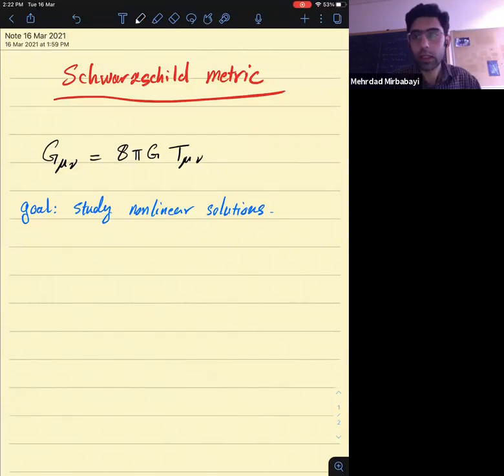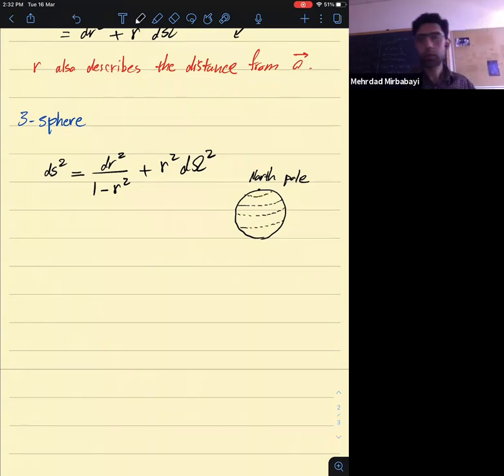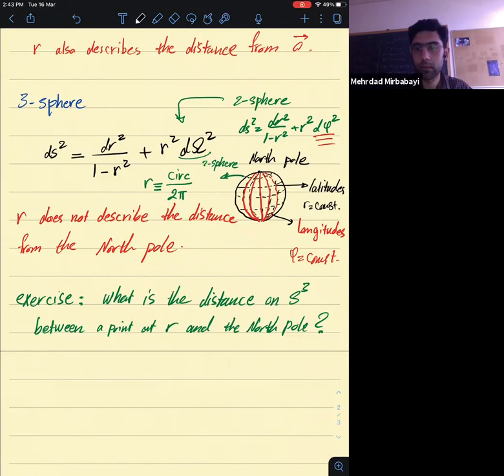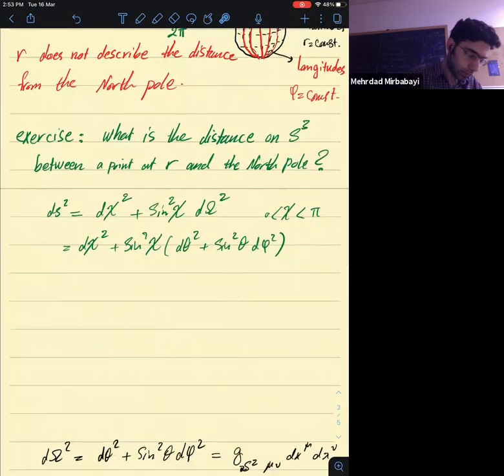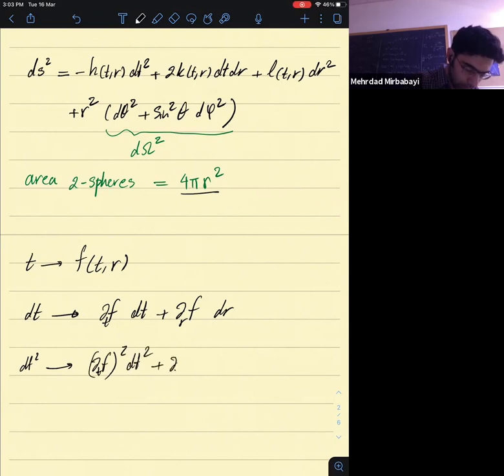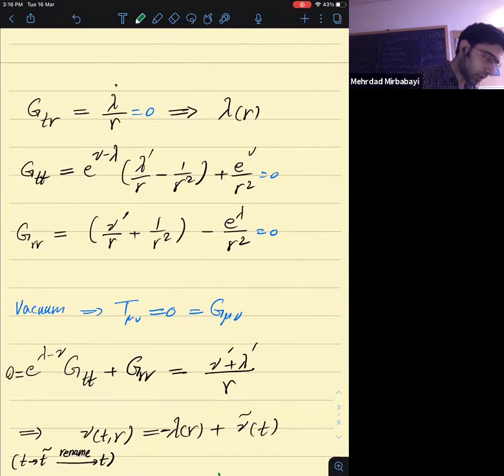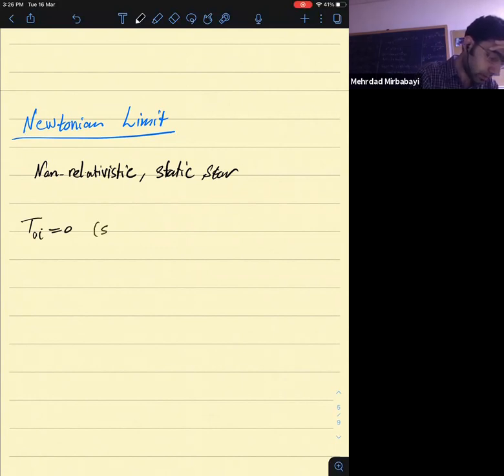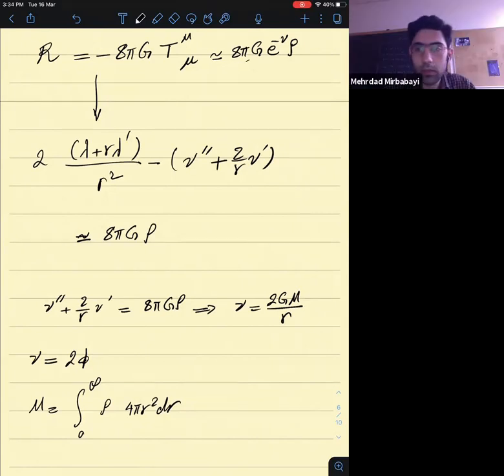General Relativiy (HEP-GR_II) Lecture 1